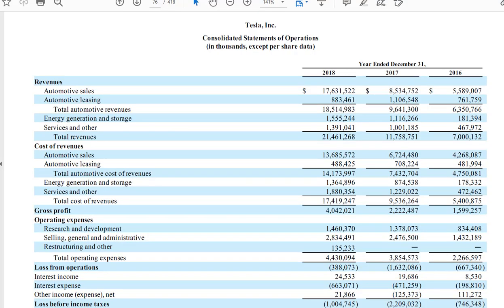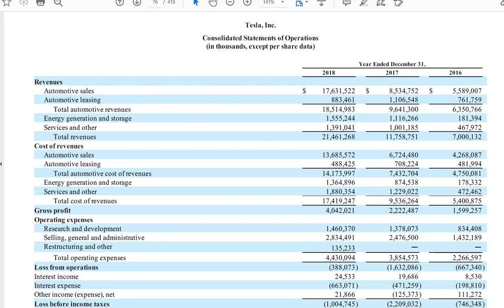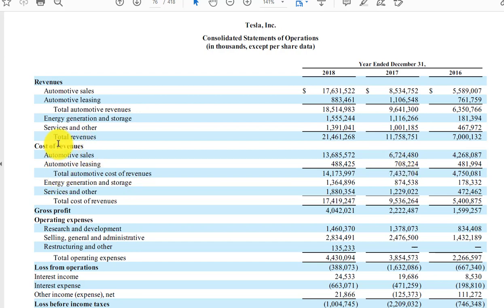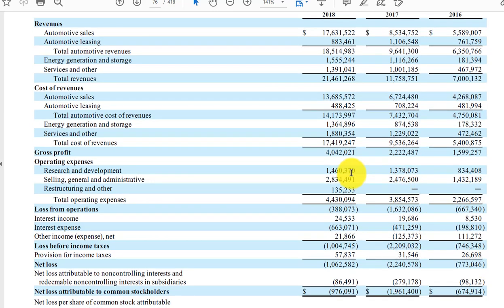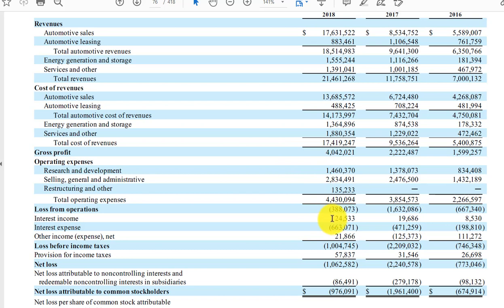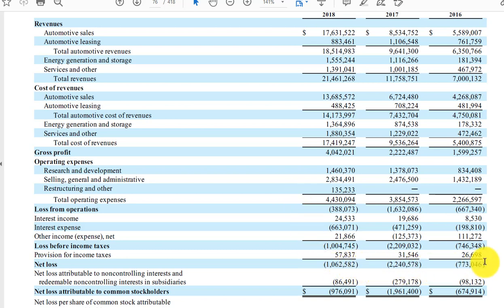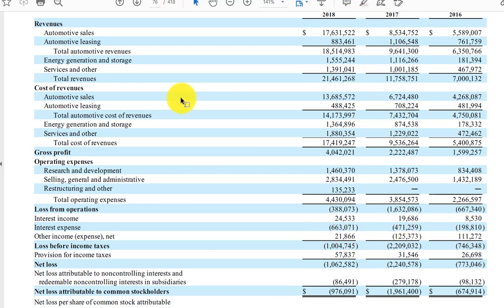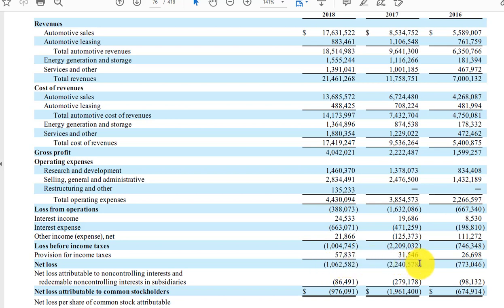Tesla's Income statement and a net loss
What does an income statement look like when expenses are more than revenues?